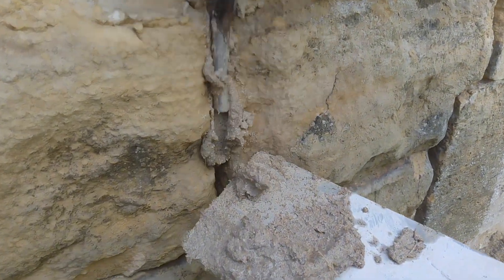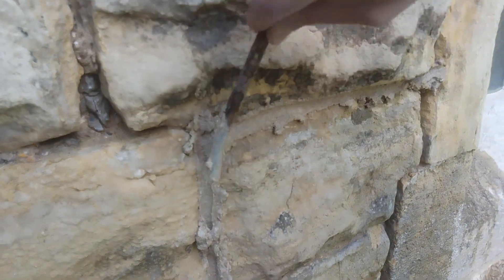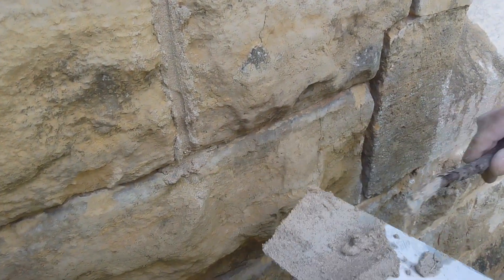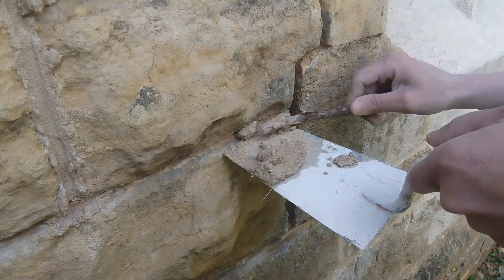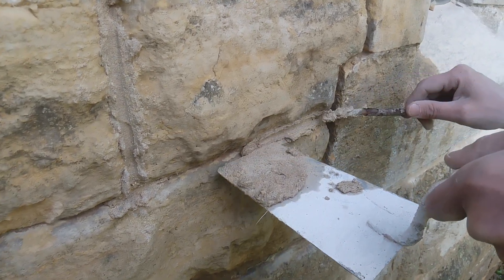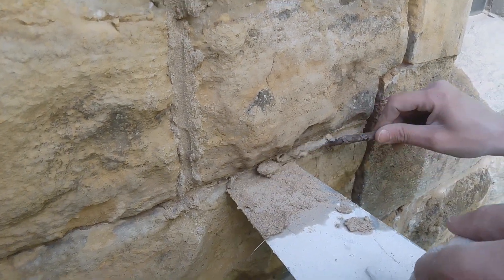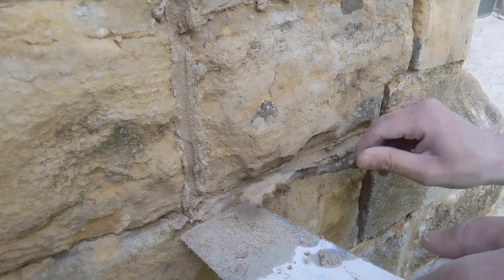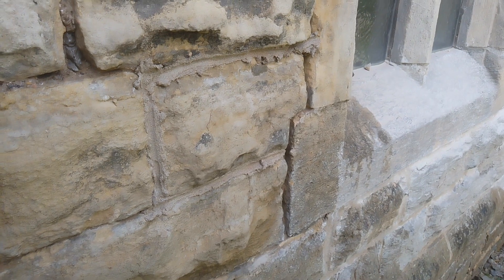Here's Jim loving pointing with a debarked, dog legged bit of dry stick. keep it simple